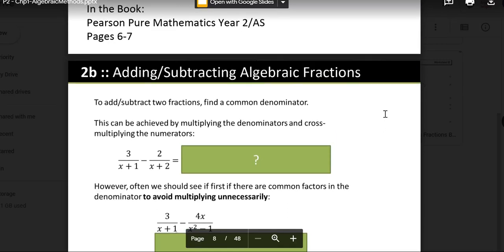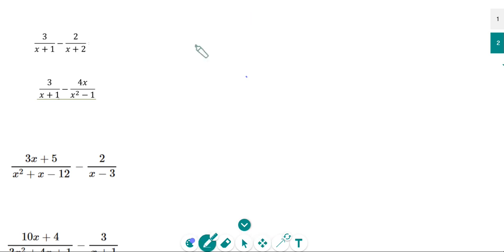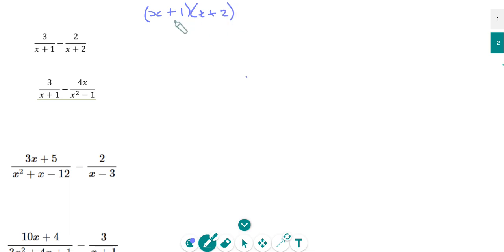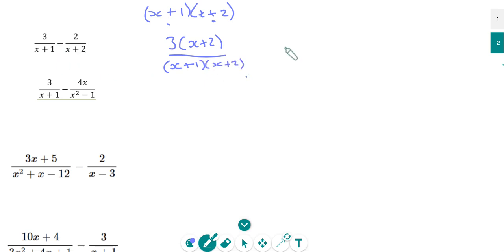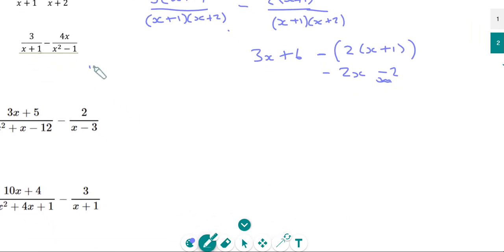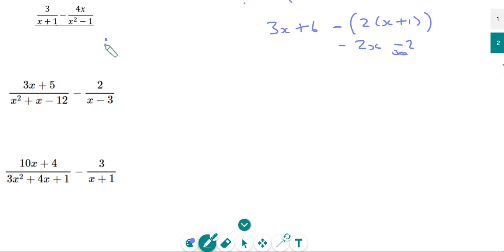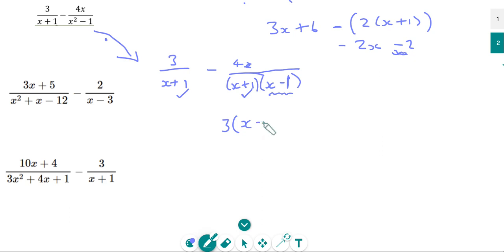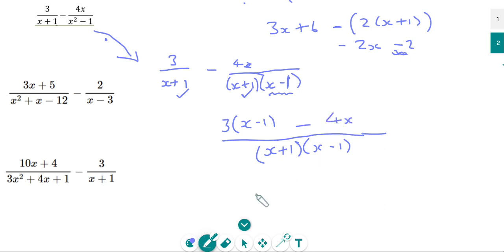1C Adding and Subtracting Fractions A